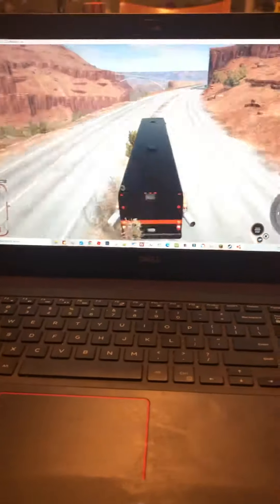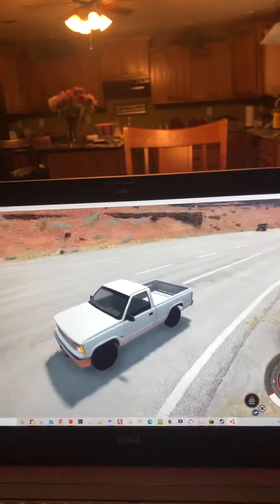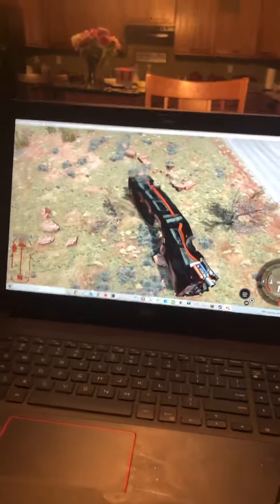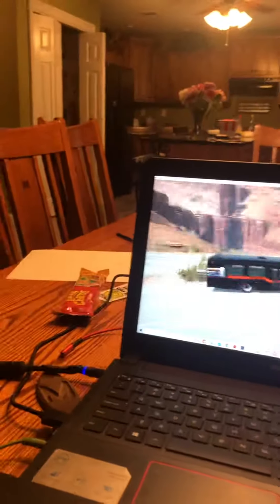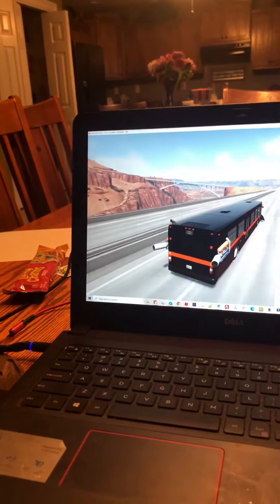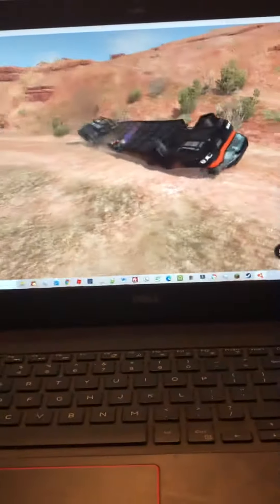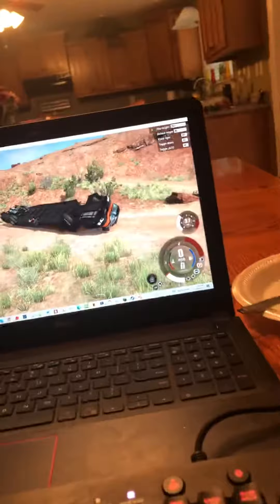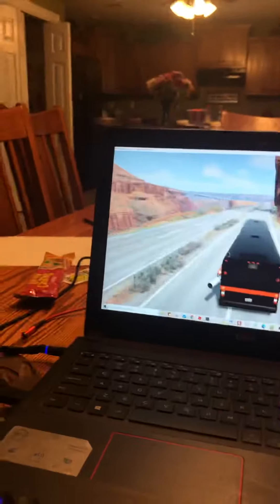How to send a rocket bus flying in beaming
Hello! I know you haven’t seen me play beamng.. but I have it! Hope you enjoy!